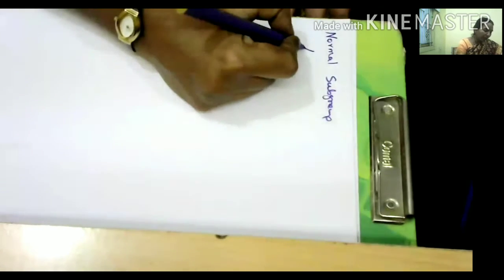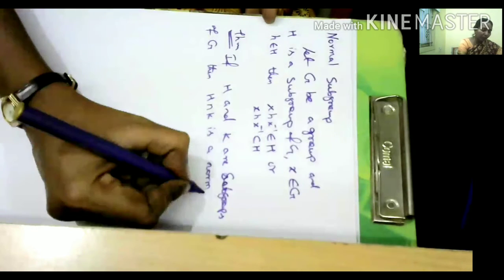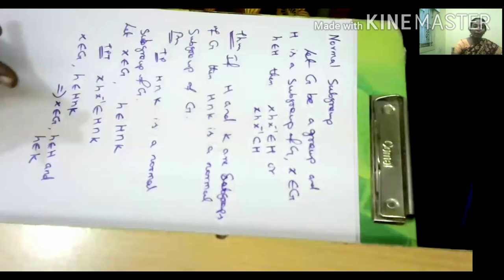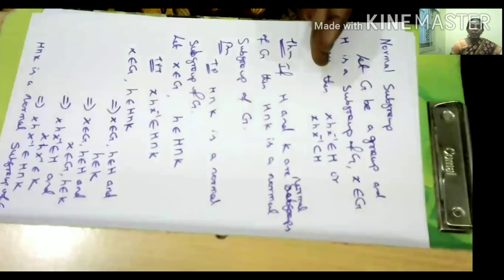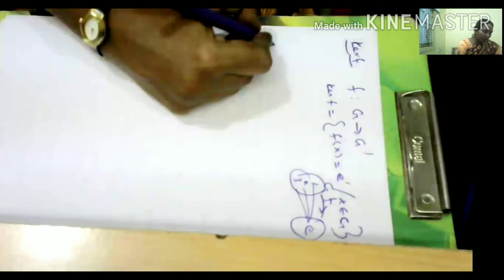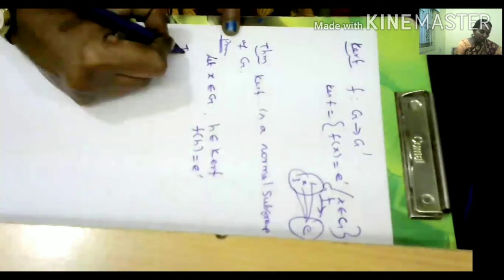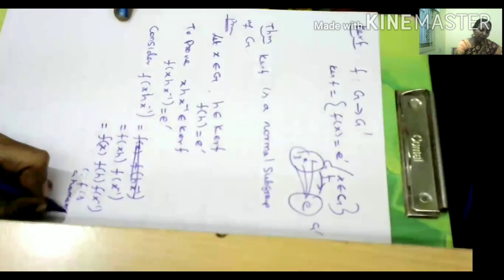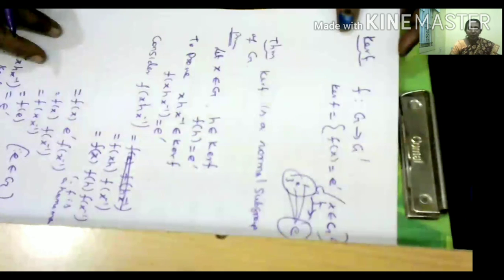Algebra and number theory - Normal subgroups